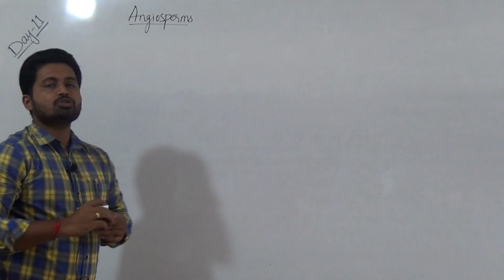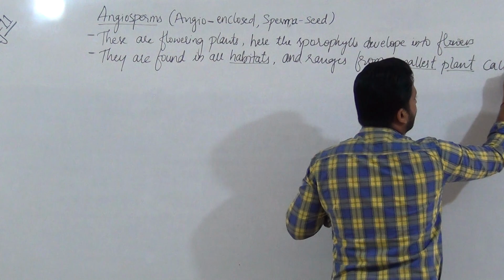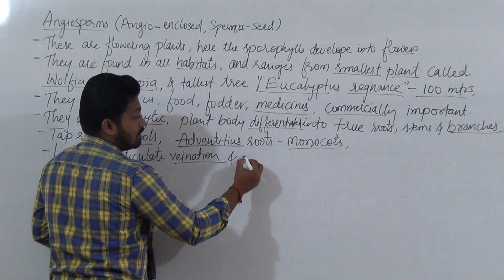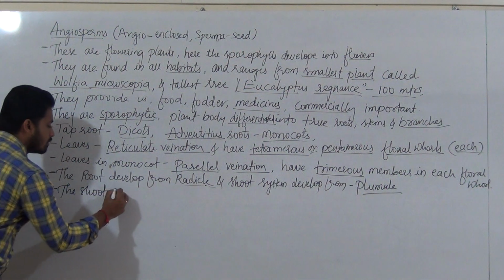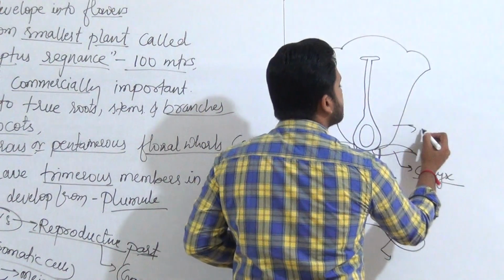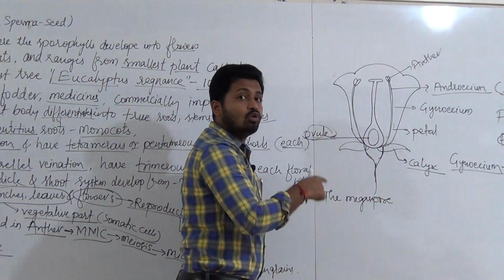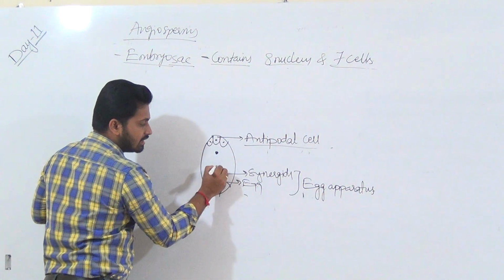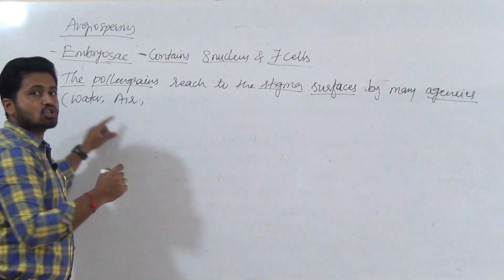PU-I BIOLOGY : PLANT KINGDOM BY ANAND PATIL SIR DAY-11 (PART-1)